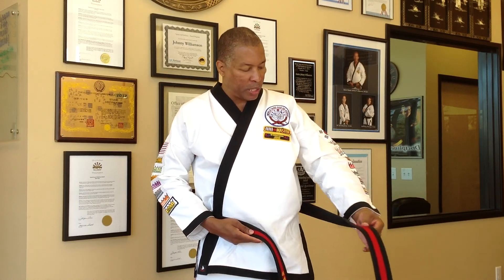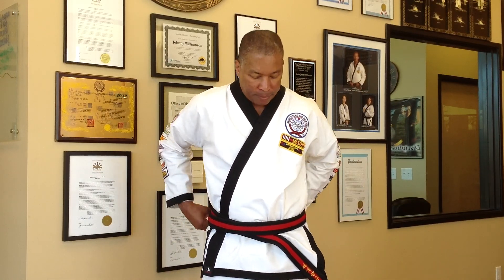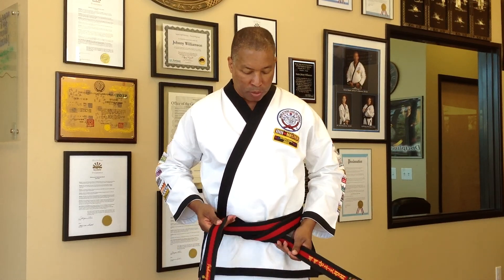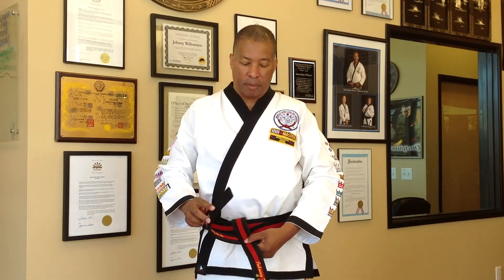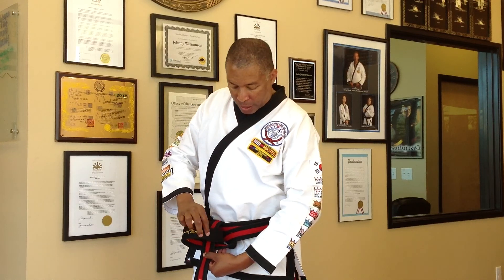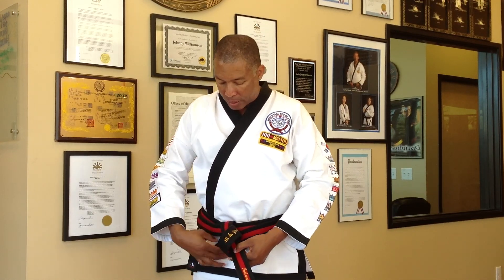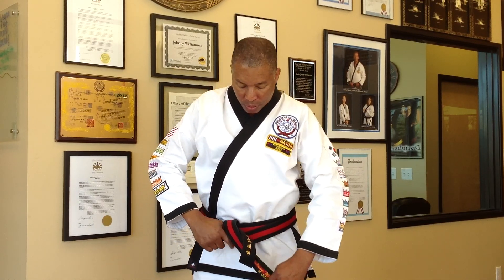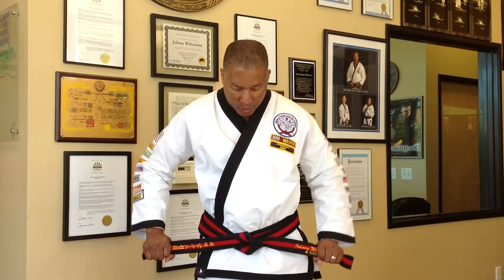How to Tie the Karate Belt pt2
Senior Master Williamson showing the second most popular way of tying a karate belt. Starworld Martial Arts